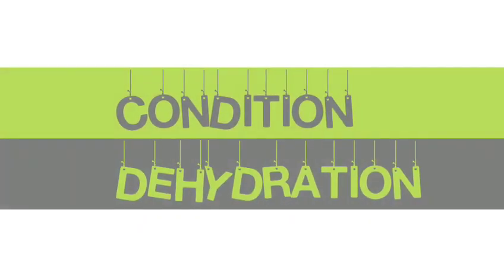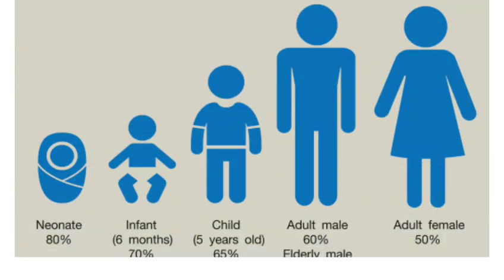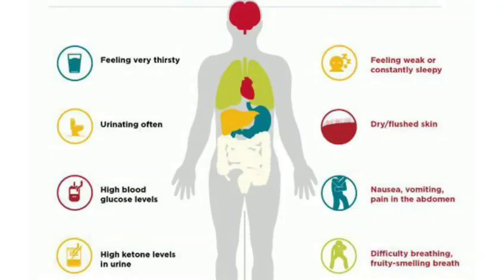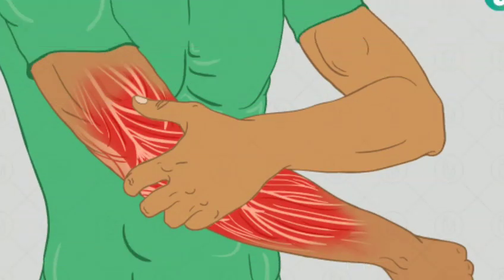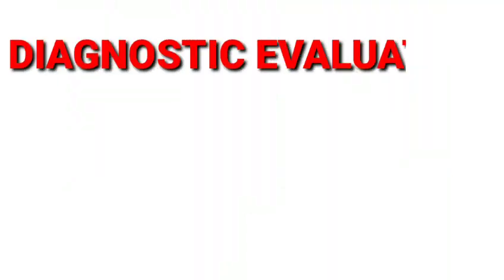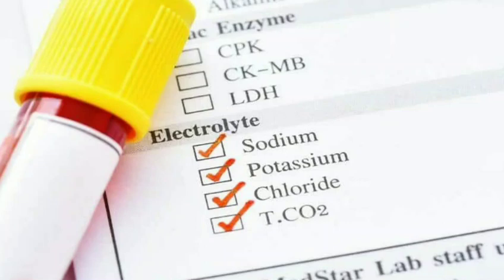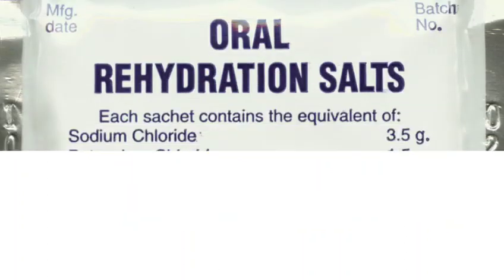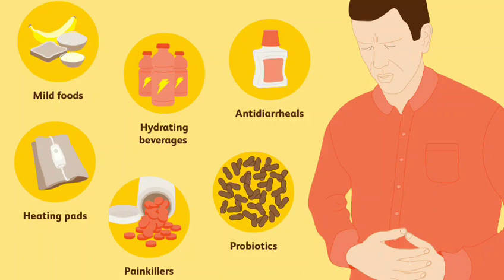DEHYDRATION || CAUSES || SIGNS AND SYMPTOMS || DIAGNOSTIC EVALUATION || COMPLICATIONS || MANAGEMENT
Dehydration occurs when the body loses more water than it takes in.

 Vomiting, diarrhea, the use of drugs that increase urine excretion (diuretics), profuse sweating (for example, during heat waves, particularly with prolonged exertion), and decreased water intake can lead to dehydration.

Dehydration can have causes that aren't due to underlying disease.

 Examples include heat, excessive activity, insufficient fluid consumption, excessive sweating or medication side effects.

The symptoms of dehydration are

-Not peeing or having very dark yellow pee.

-Very dry skin.

-Feeling dizzy.

-Rapid heartbeat.

-Rapid breathing.

-Sunken eyes.

-Sleepiness, lack of energy, confusion or irritability.

-Fainting.
Etc..
Each and every condition of body metabolism is interrelated and they are significantly changes with organ function..